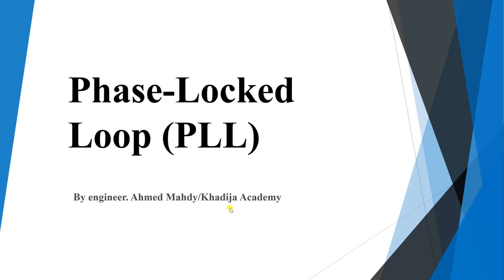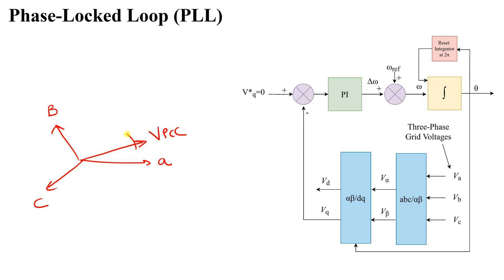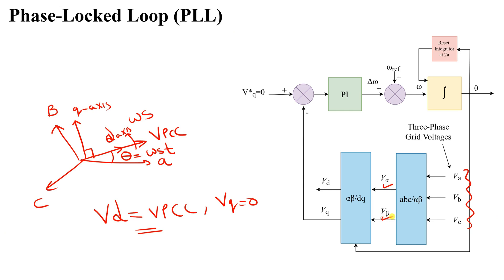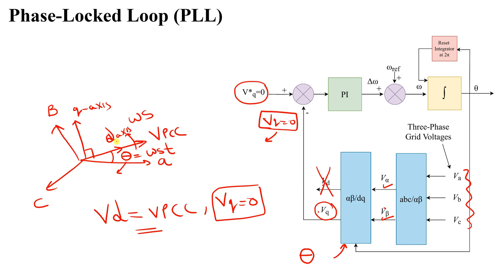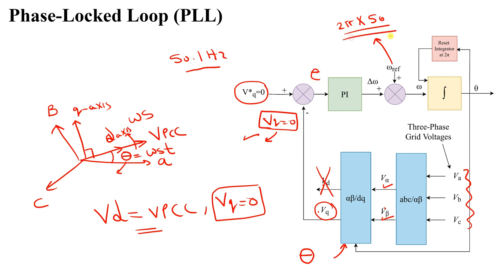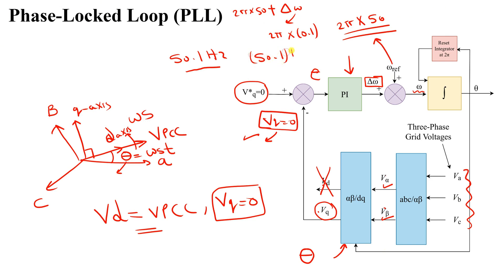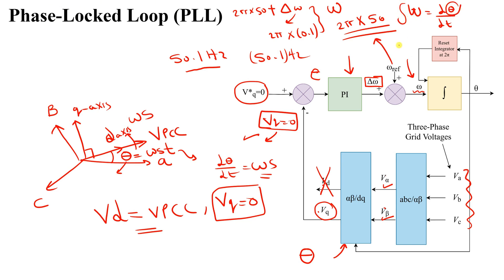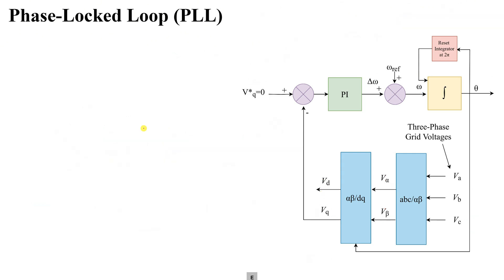Phase Locked Loop PLL - Lesson 13